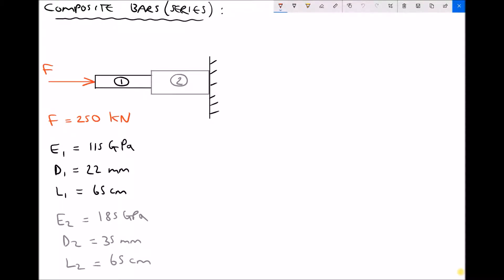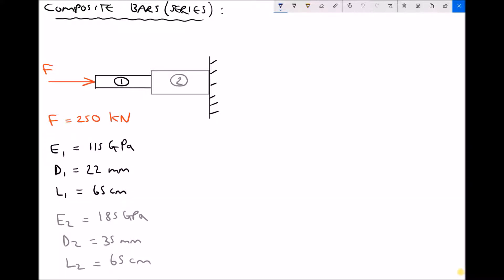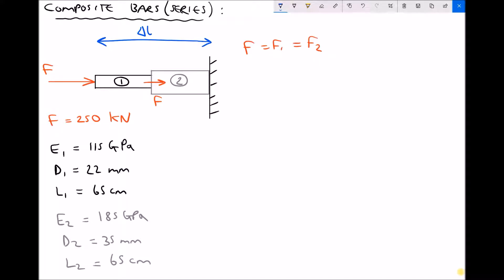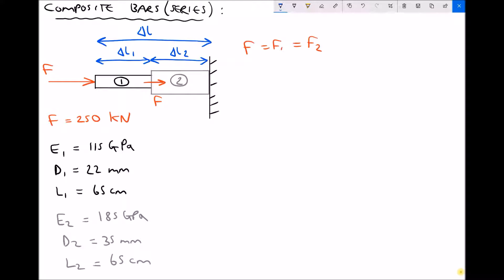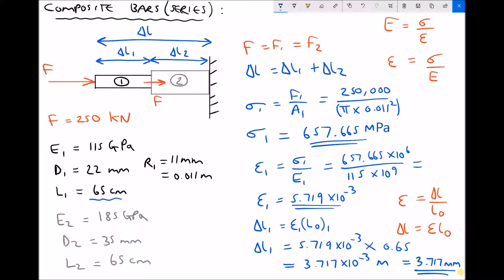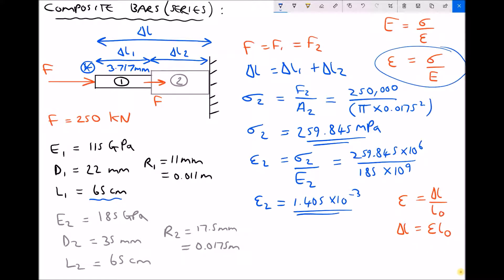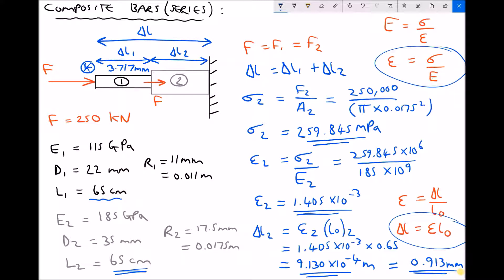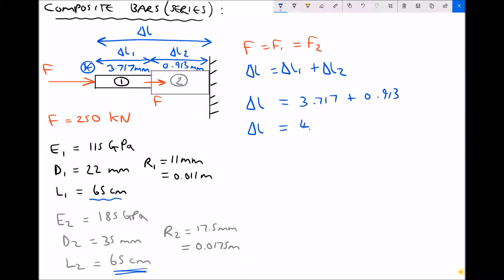Calculating Change in Length of Series Composite Bars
Learn how to evaluate compound / composite bars. This tutorial focuses specifically on series compound / composite bars, with a load applied to one end of the bar.